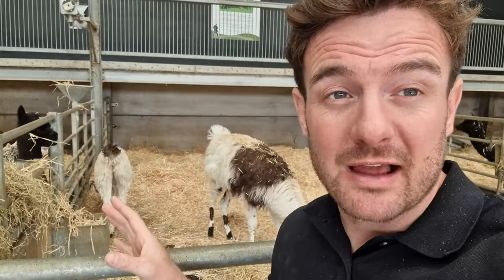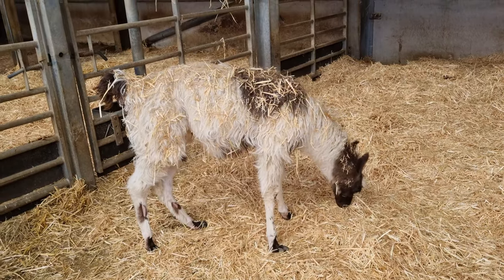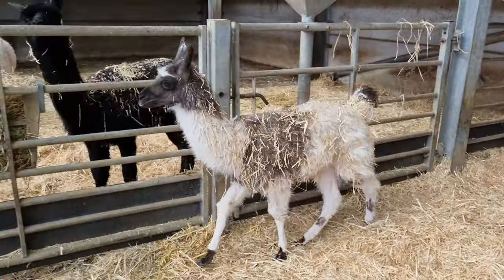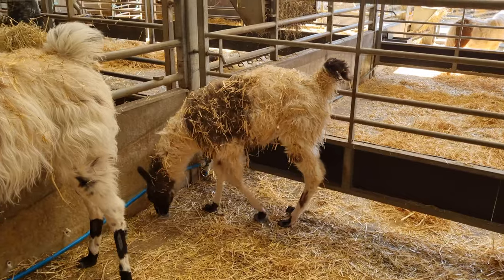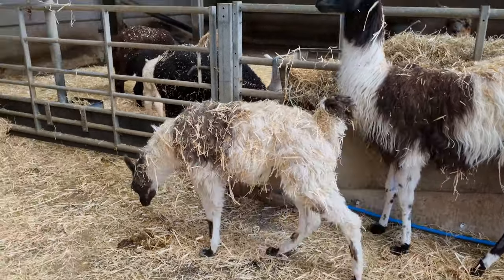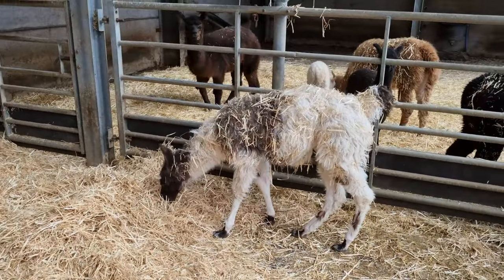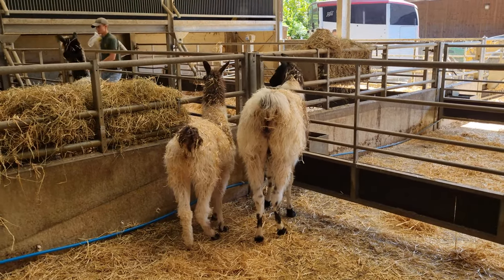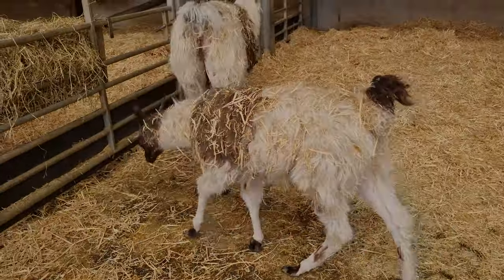Leasha the llama - Cannon Hall Farm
Our youngest llama, Leasha, born just last autumn, is growing up at lightning speed. From a distance, you might mistake her for a grown-up llama, but don't be fooled! Leasha may look all grown up, but deep down, she's still a little llama at heart, you'll often see her jumping and diving around the fields keeping her mum and dad on their toes.